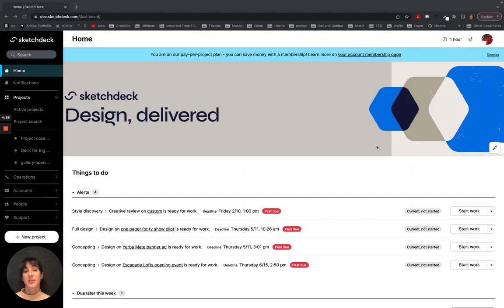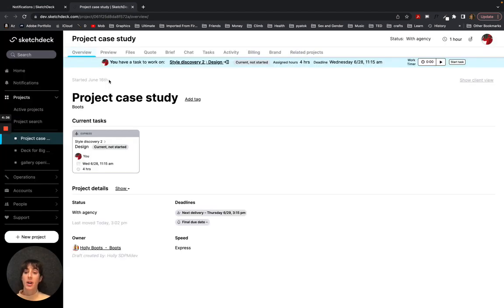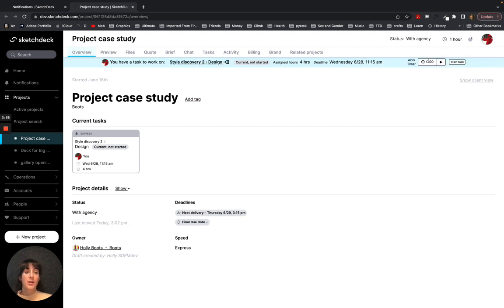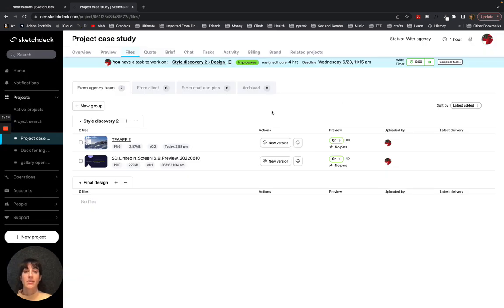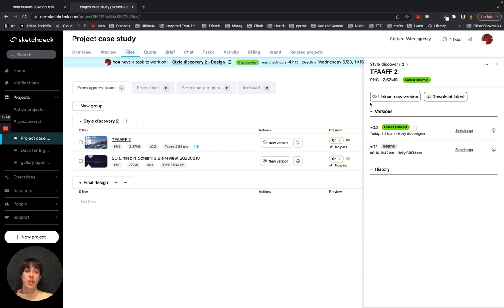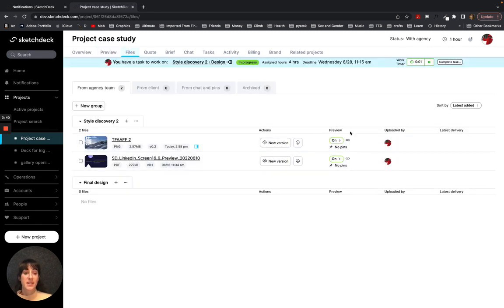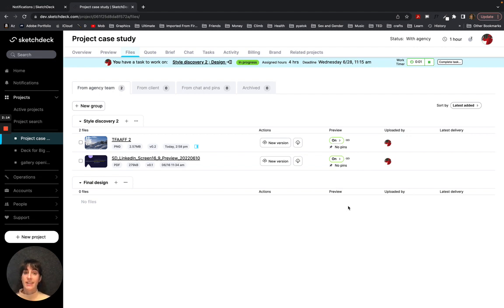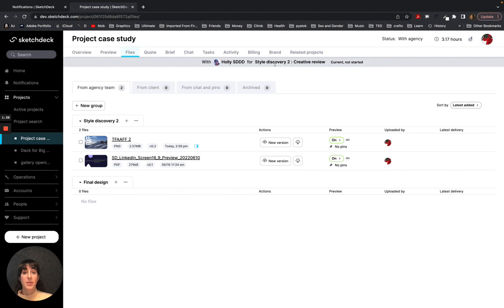Tasks and files in a project for designers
A walk-through on a project for designers to see what tasks you have, how to start a task, how to upload files or new versions of files, and how to complete a task.